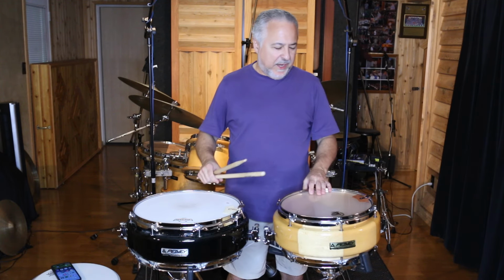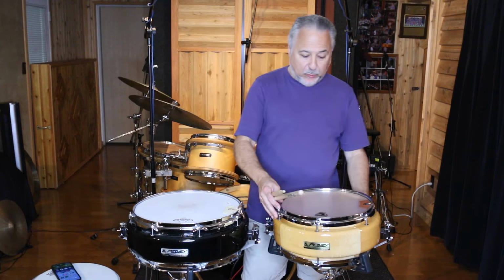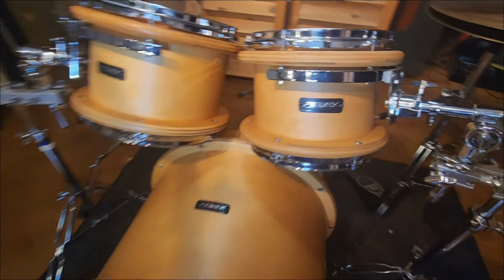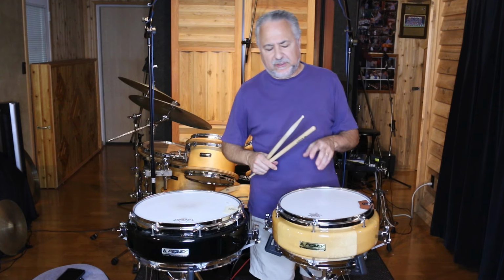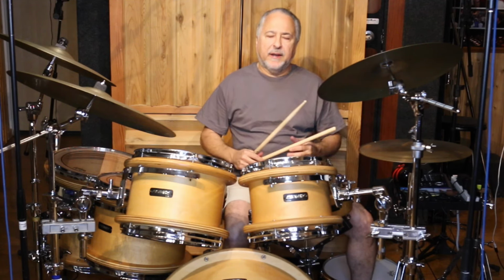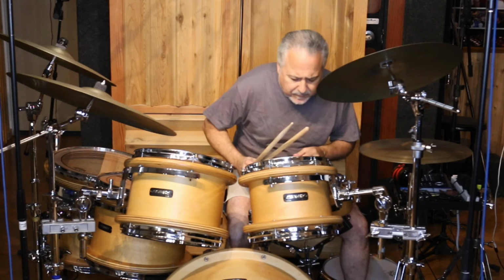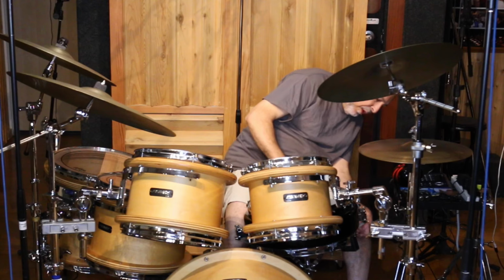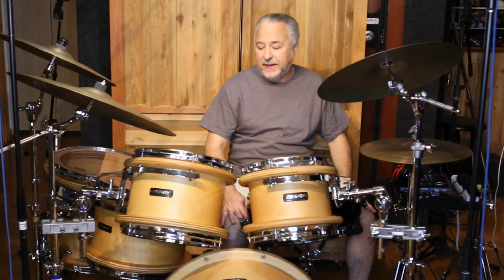The Rare Peavey Radial 1000 13-inch Snare Drum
Here is a video featuring the very rare Peavey Radial 1000 13" snare drum. I have not seen many of these 13" drums and I was very lucky to find this one in the same finish as my Radial 1000 drum set.
I play the drum alongside the 14" version and then I play it with the drum set.

Time Stamps
0:00 Drum Demo
0:48 About the Drum
3:26 Inside the Drum
9:27 At the Drum Set
16:20 Drum Set Solo
Equipment
The cymbals are old 1960's A Zildjians.
15" Hi hats, 22" ride, 18" crash/ride and 18" crash
The drums are Peavy RSB1's (Radial 1000's)
22" BD, 10", 12",14",16" toms
The microphones I am using are two Neumann U89 overheads and a Shure Beta 52 on the Bass Drum.